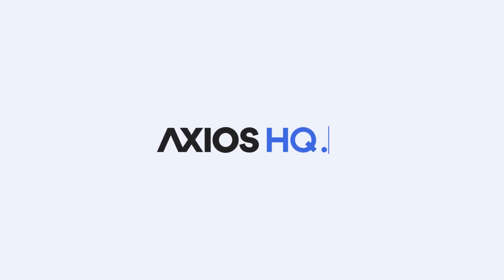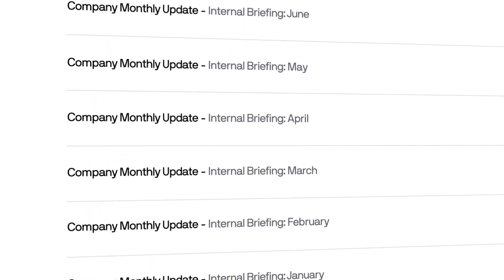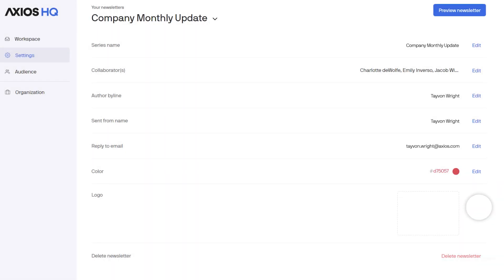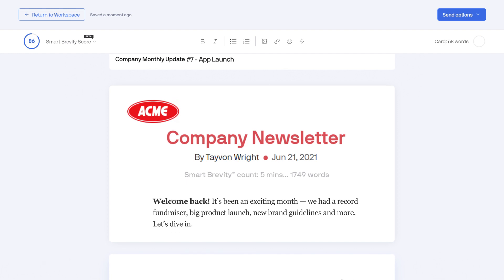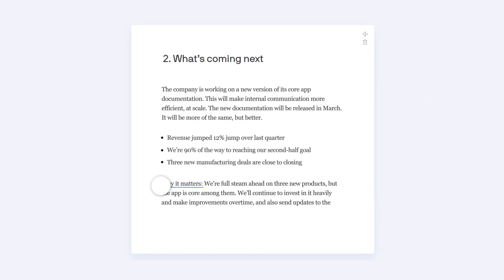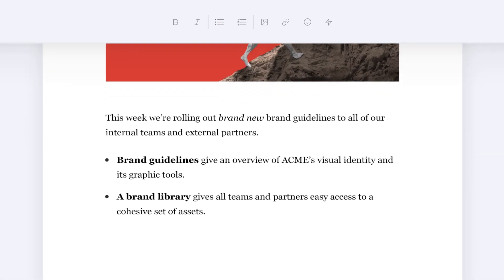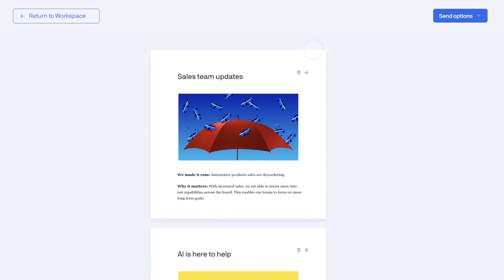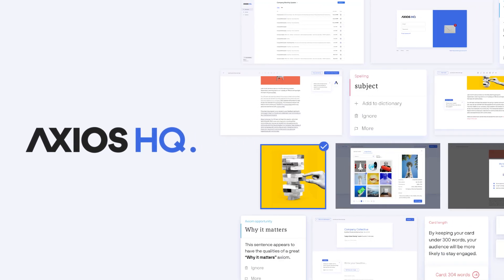Axios HQ Product Walkthrough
Axios HQ is an internal communications tool that helps organizations plan, write, send, and communications that engage.

We break down how our platform works and why hundreds of organizations trust it to elevate what matters most.